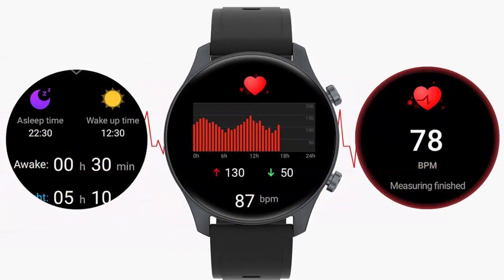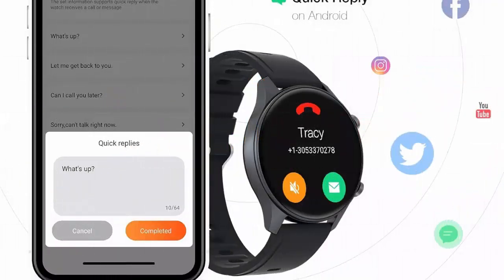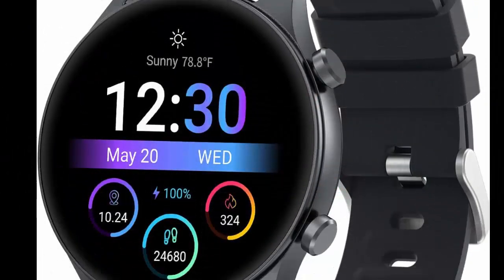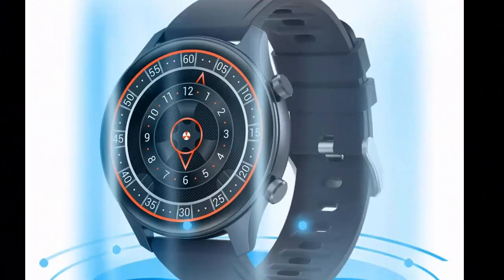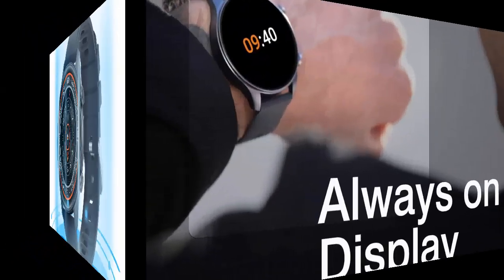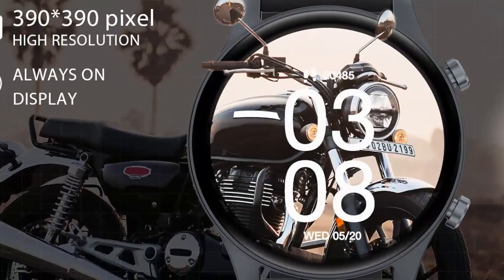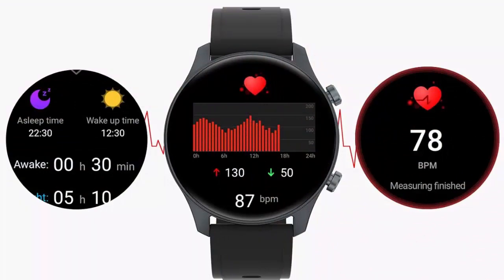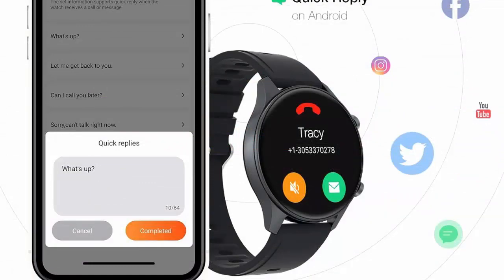Smart Watch Review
Smart Watch for Men Women

Smart Watch for Men Women Quick Text Reply 1.2" AMOLED Always-on Display for Android Phones and iOS Compatible iPhone Samsung Oxygen Heart Rate Monitor 3ATM Smartwatch Fitness Tracker Black Round

smart watch,